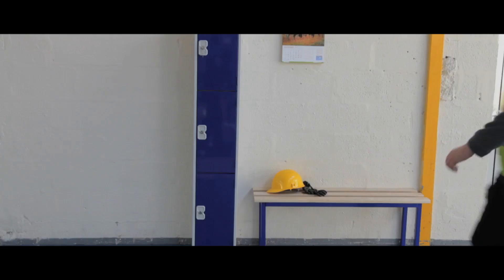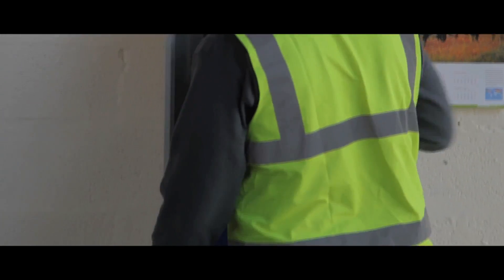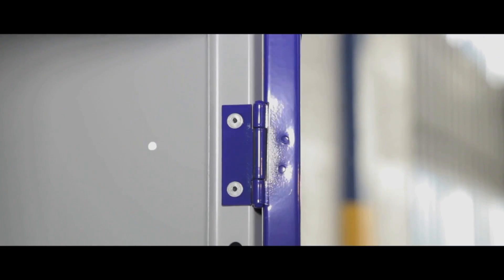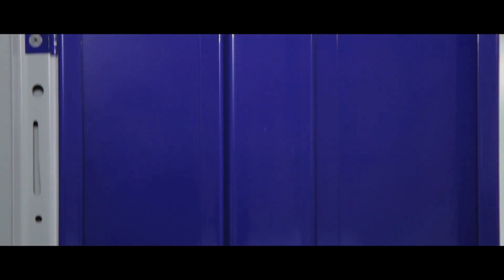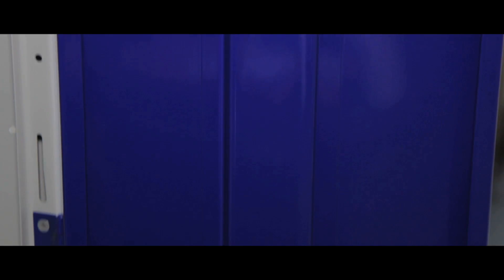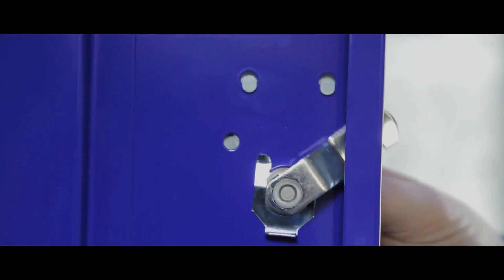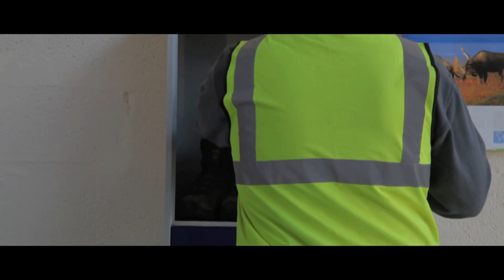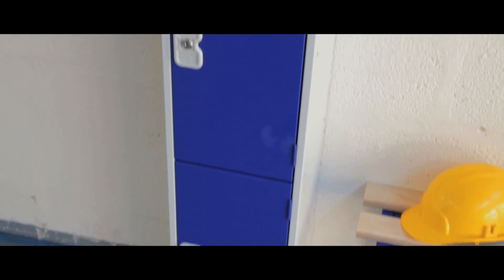Browns Standard Lockers